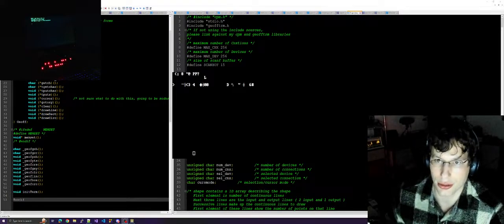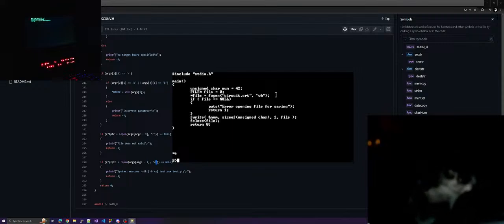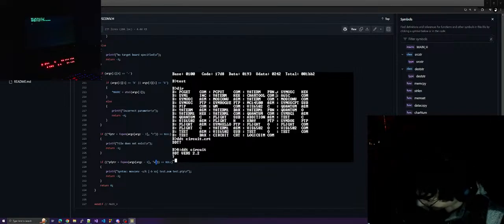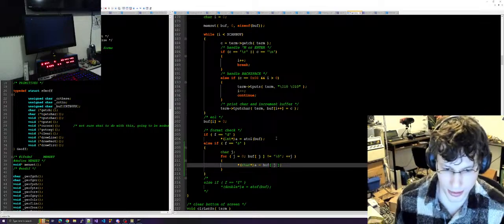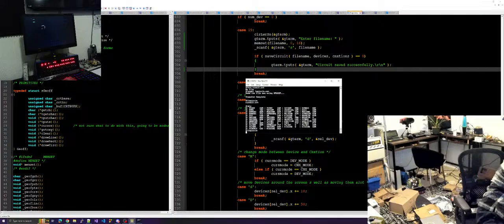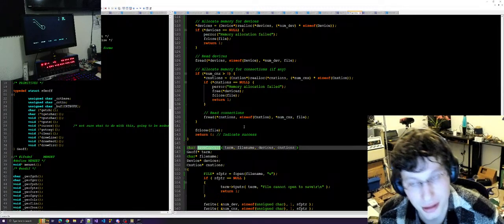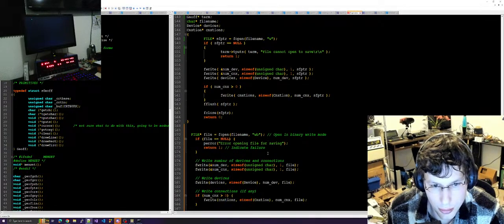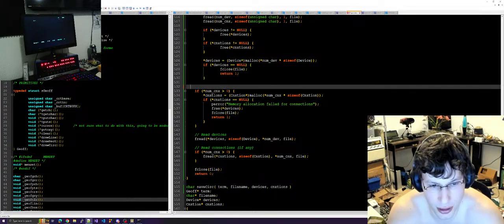Programming an Old Ass Computer - LOGICSIM Optimization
In this one we'll try to do save/load